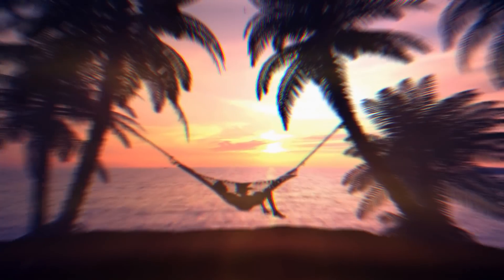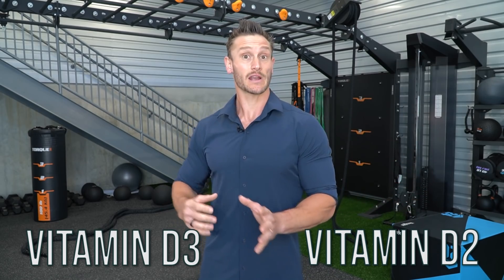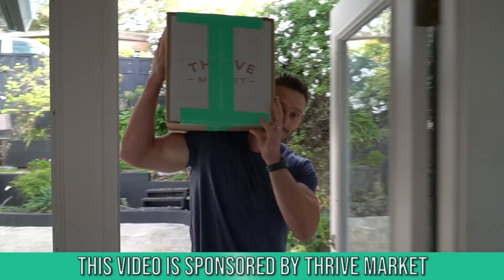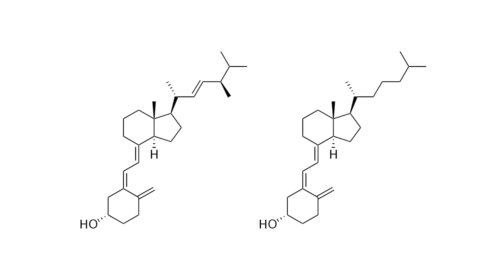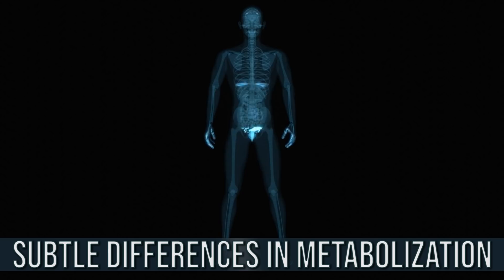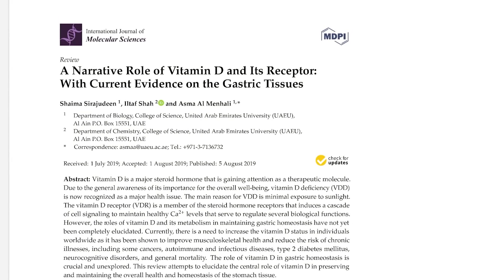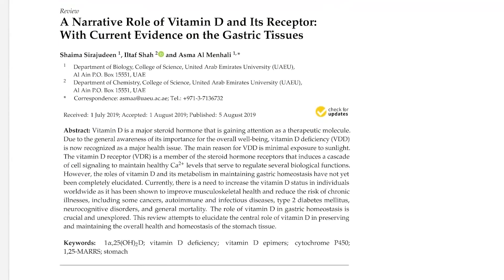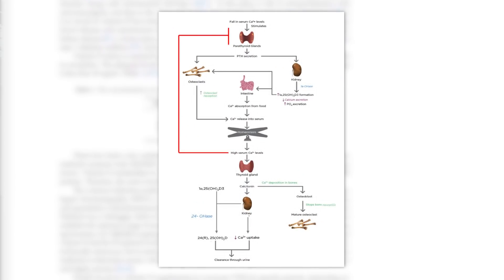You're using the WRONG Vitamin D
There are two main forms of vitamin D that people can consume. These different forms of vitamin d are not created equal! In fact, one of these forms provides more of a benefit than the other...

References

Timestamps ⏱

0:00 - Intro
1:14 - Join Thrive Market today to get 40% off your first order AND a FREE gift!
1:44 - Differences Between Vitamin D2 & D3
3:25 - How D2 and D3 Differ in the Body
4:26 - D2 vs D3 Potency
7:09 - Which One Should You Supplement With?